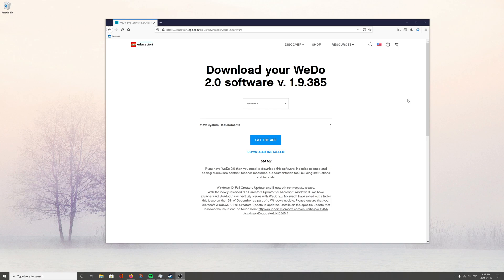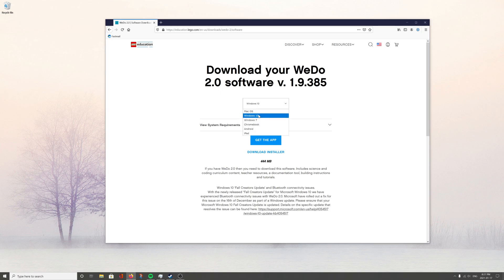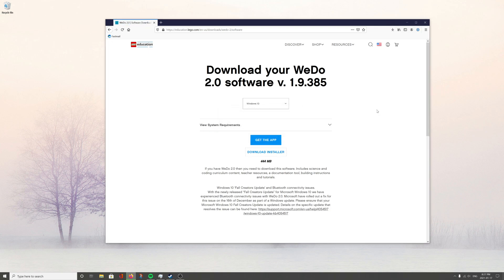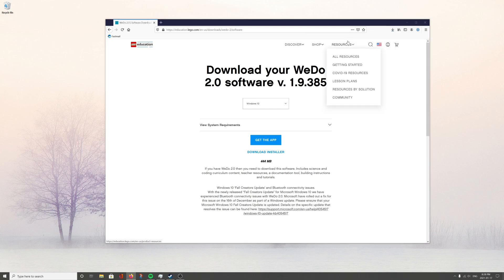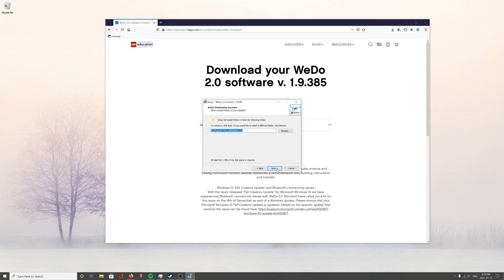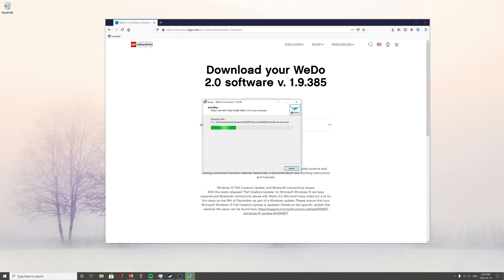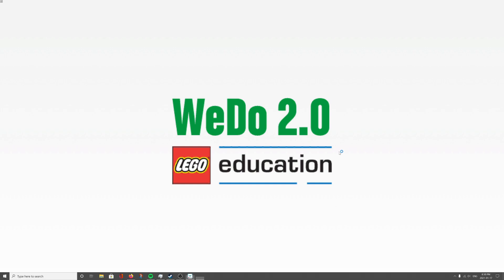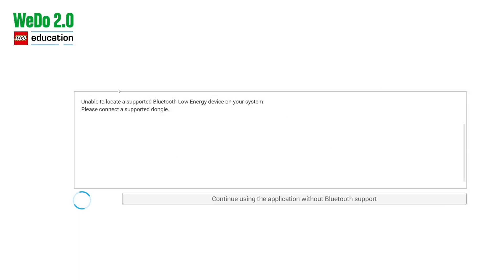How to Install LEGO WeDo 2.0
Learn how to install the LEGO WeDo 2.0 Software from LEGO Education!

Produced and hosted by Stephen